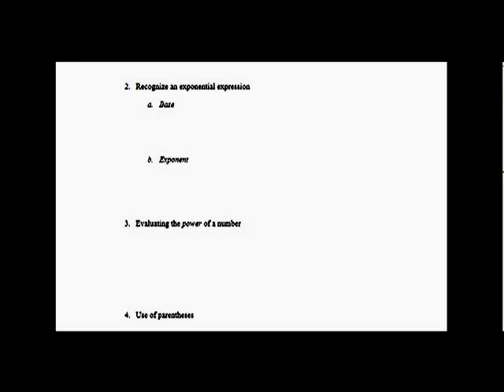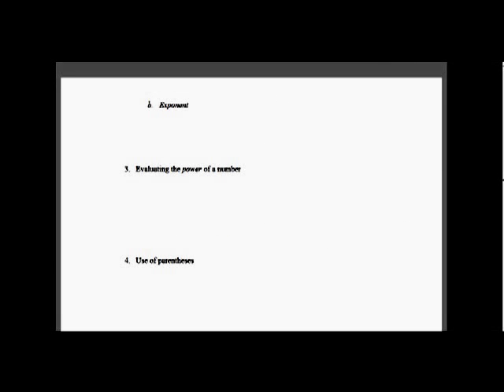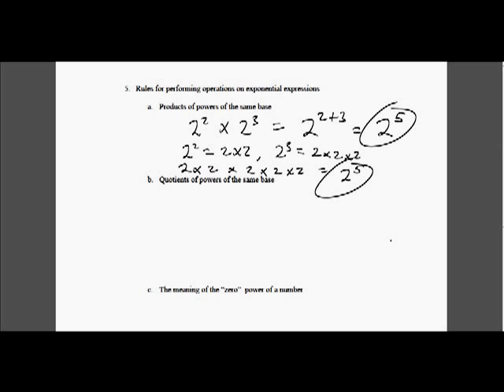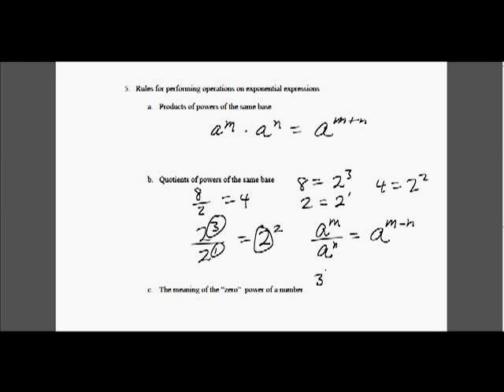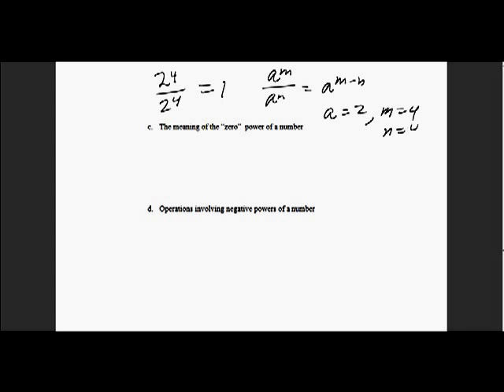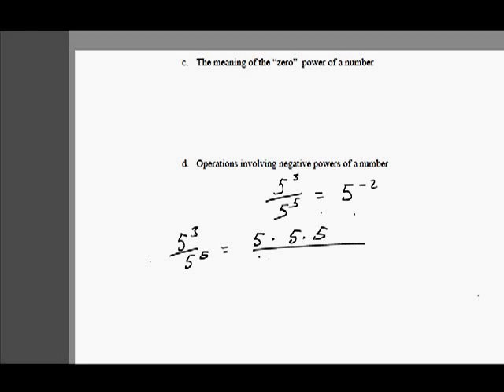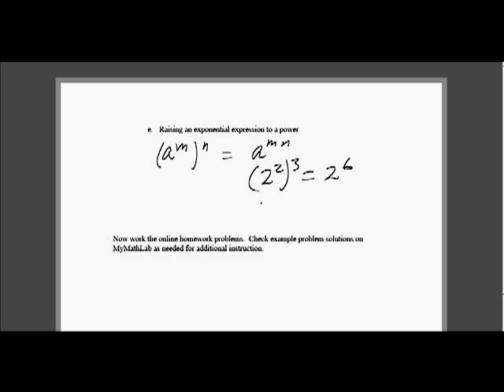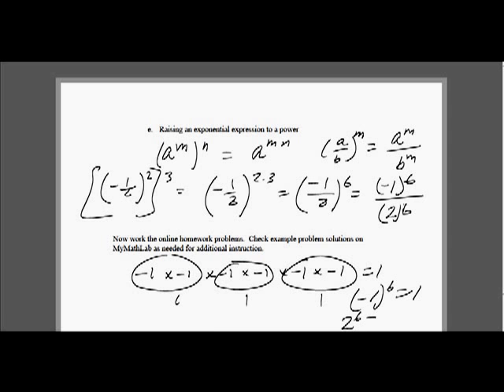Working With Exponents